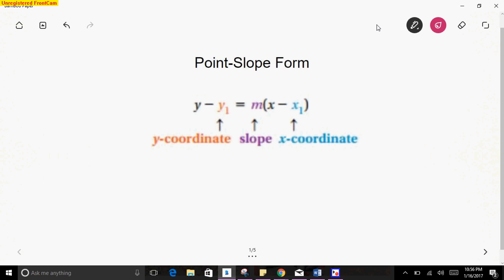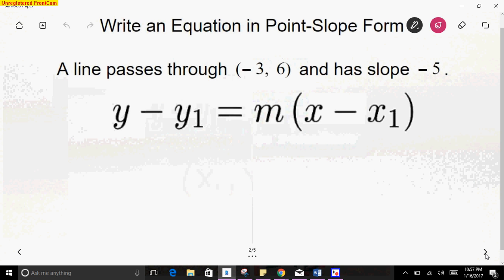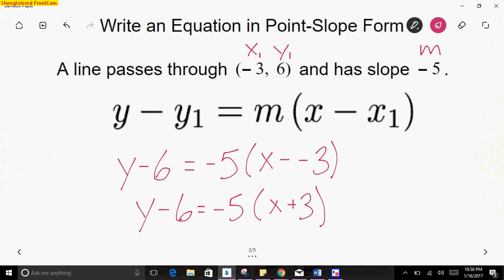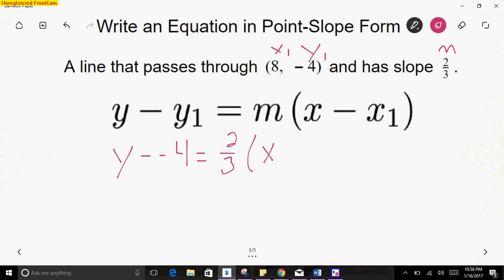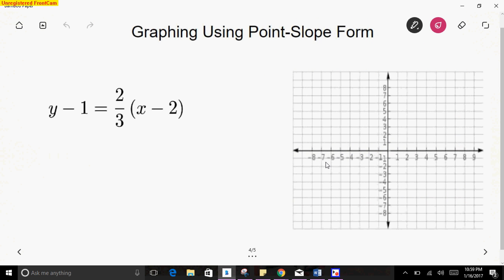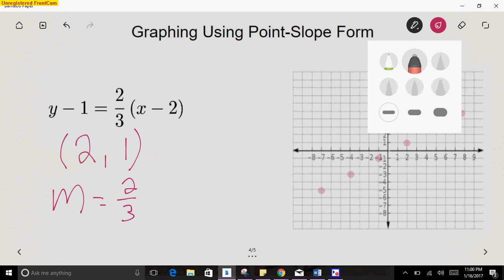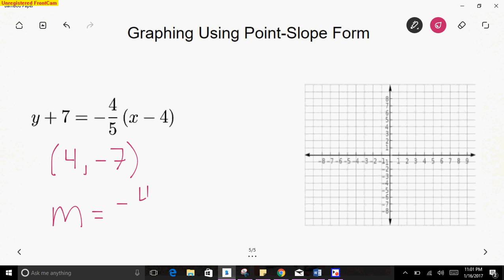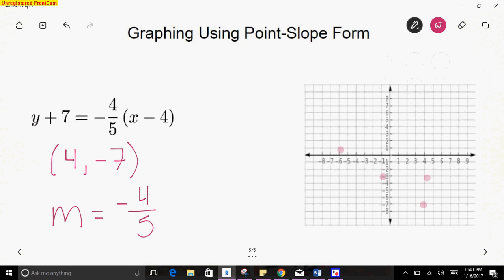Point-Slope Form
Writing an equation in point-slope form given a point and slope.
Creating a graph given an equation in Point-Slope Form.